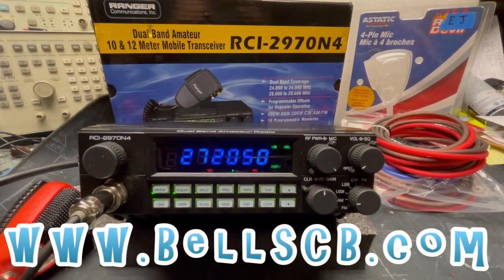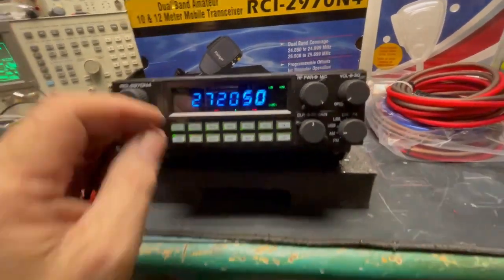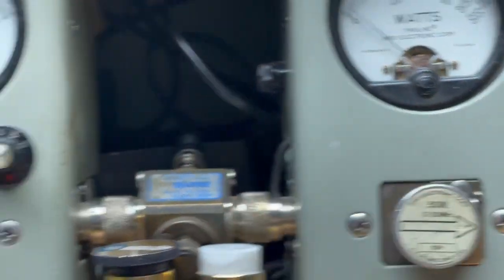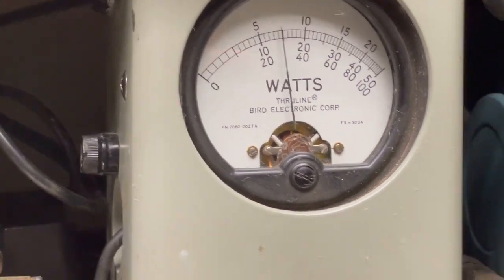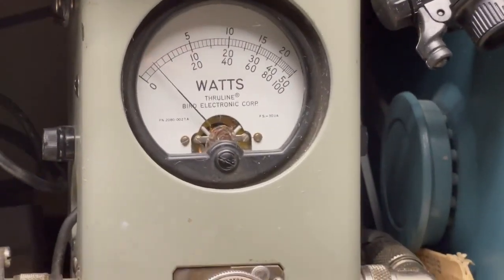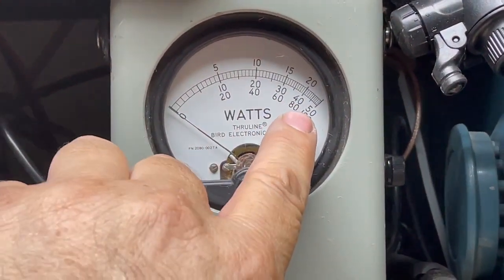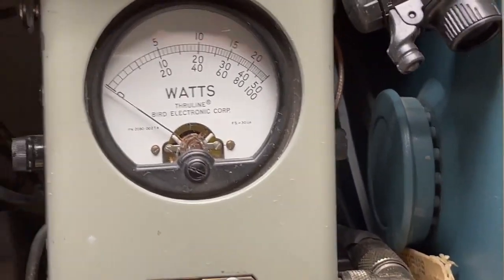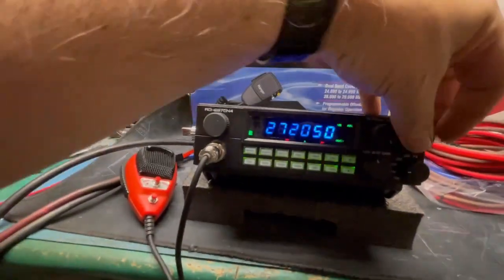Ranger RCI-2970N4 Tune-up Report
Ranger RCI 2970N4 Tune up Report for Edward in GA on 2-23-21
     ---Echo with side controls.
     ---Talkback with side mounted switch.
     ---Amplifier Turn-off switch in back.
     ---Astatic RD-104E with buttons for up/down.

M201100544